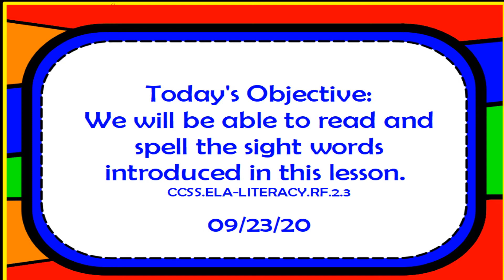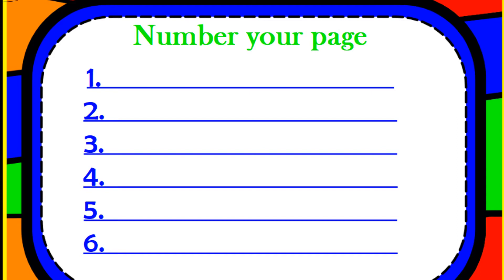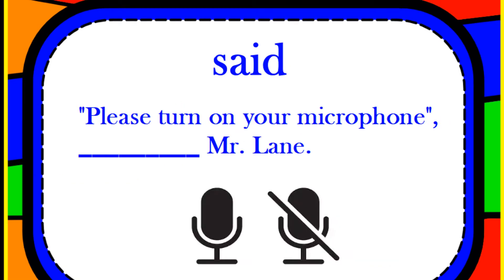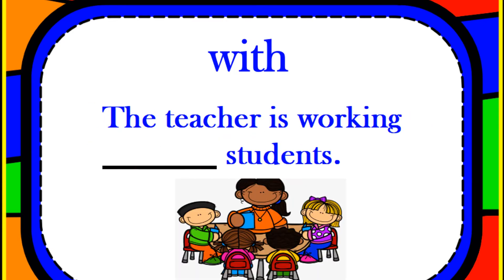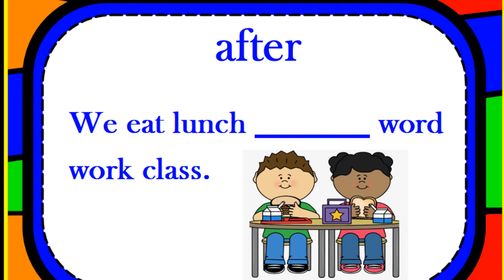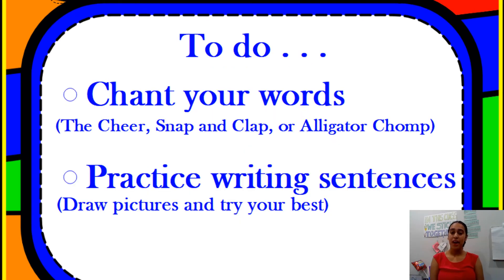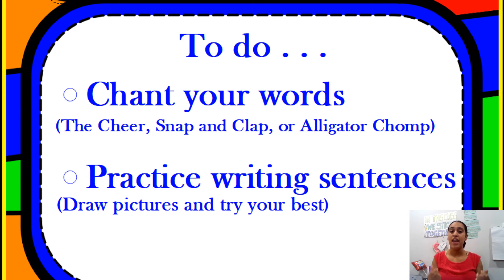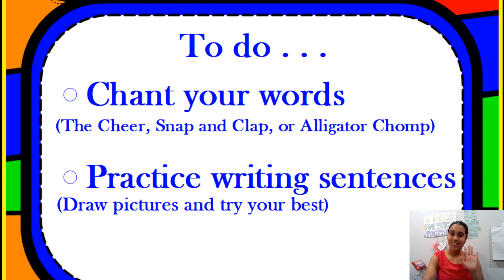Word Work Week 2 Day 1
Hi 2nd Graders! Follow along with Miss Gonzalez as we write 6 sight words for the week. I hope you enjoy!!!